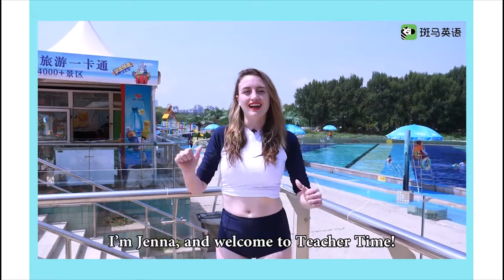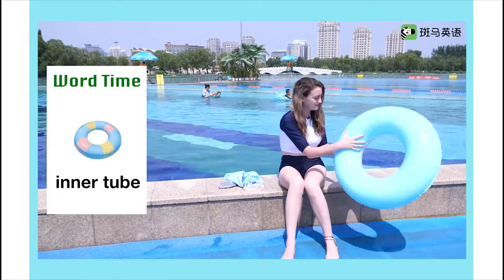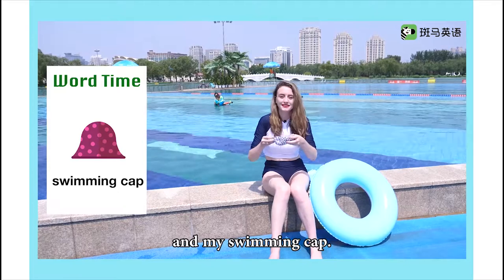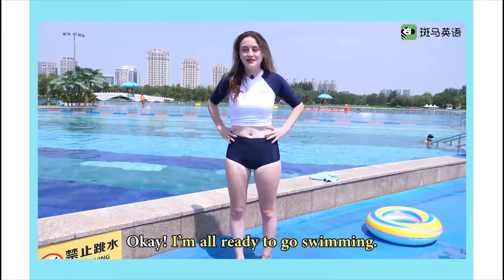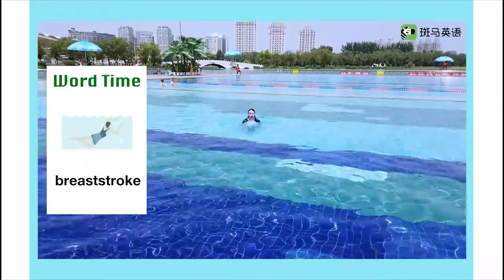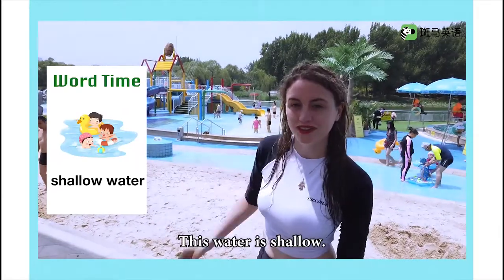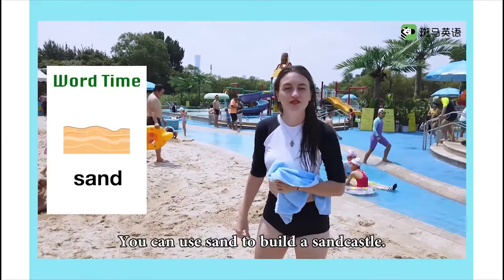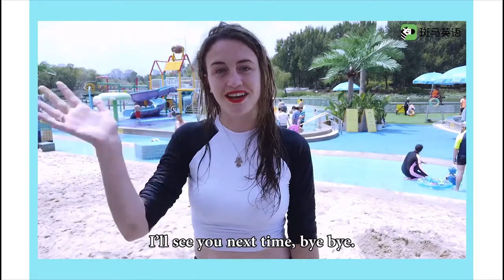53 清凉一夏 Let‘s go swimming！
闷热的夏天，该去哪儿玩呢？不如穿上漂亮的泳衣、带好泳帽和游泳圈，一起去玩水吧！本期
我们来到了朝阳公园海洋沙滩节，你准备好了吗？现在，就让Jenna 老师带你“清凉一夏”！

【必学单词】
游泳 swimming
泳圈 inner tube
泳镜 goggles
防晒霜 sunscreen
浴巾 towel
泳帽 swimming cap
深水 deep water
浅水 shallow water
热身 warm up
自由泳 freestyle
仰泳 backstroke
蛙泳 breaststroke
蝶泳 butterfly
沙 sand

【重点句型】
准备好做…… Be ready to do...